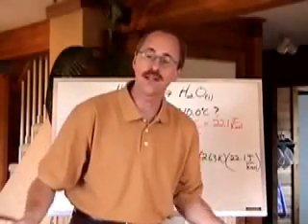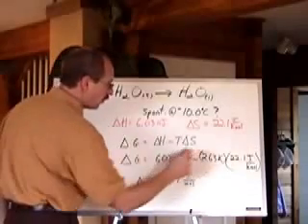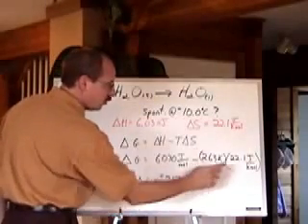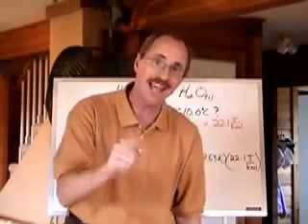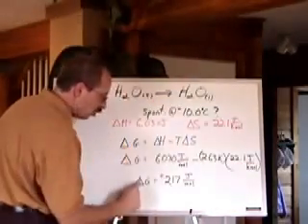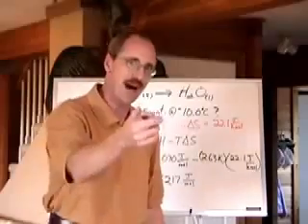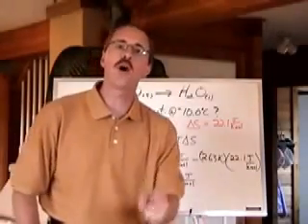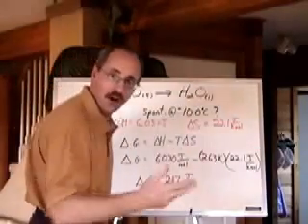Gibbs Free Energy